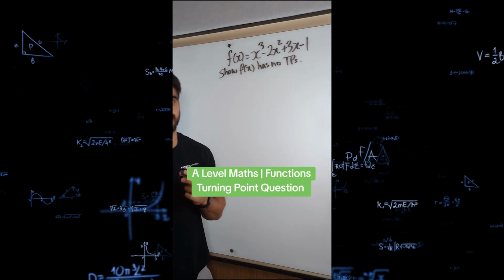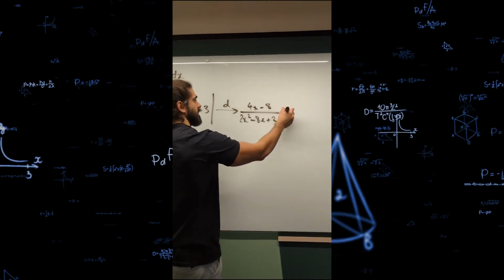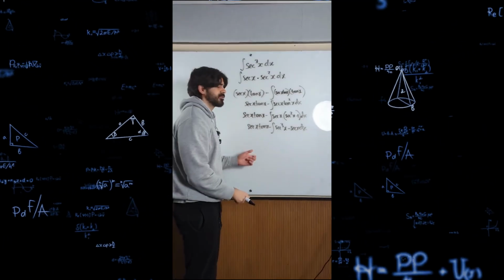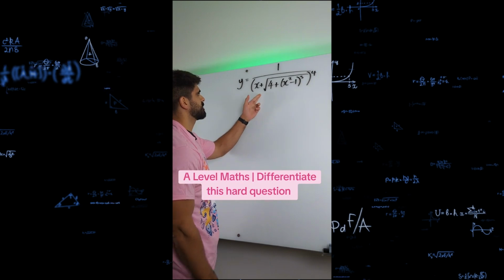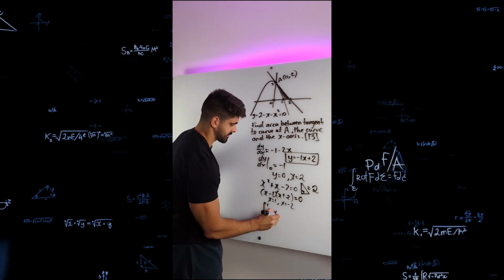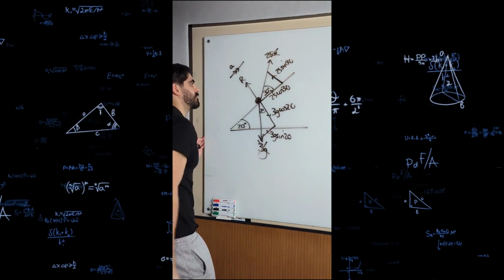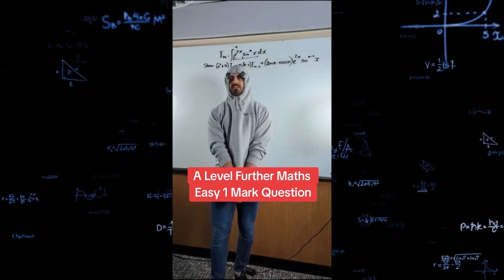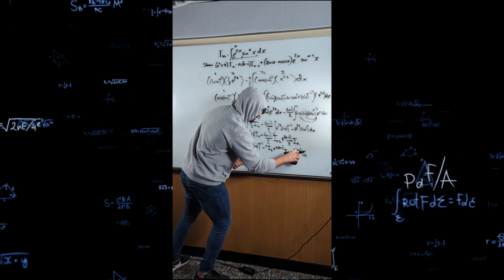The Ultimate NeilDoesMaths TikTok Compilation of 2024 🤯📚